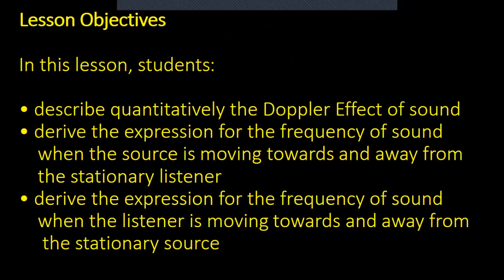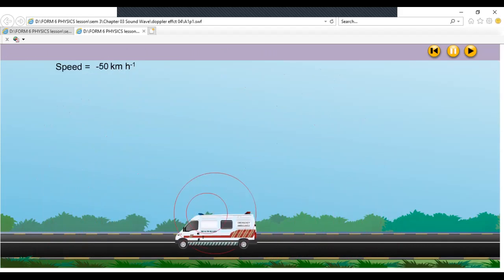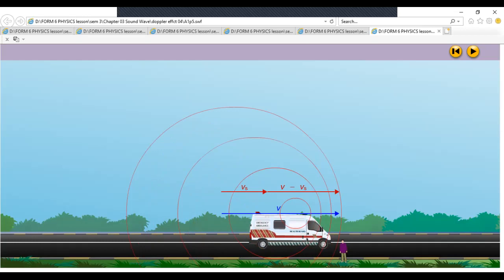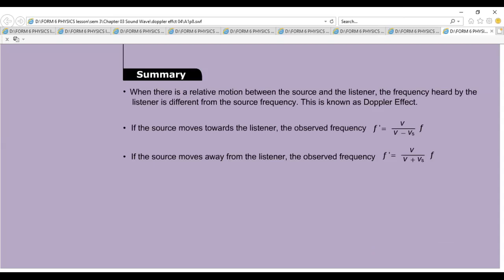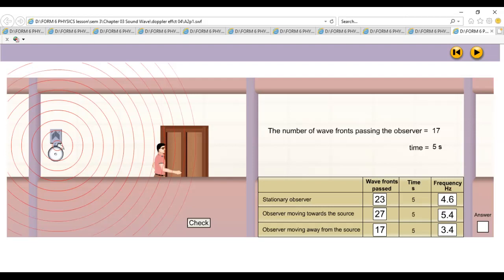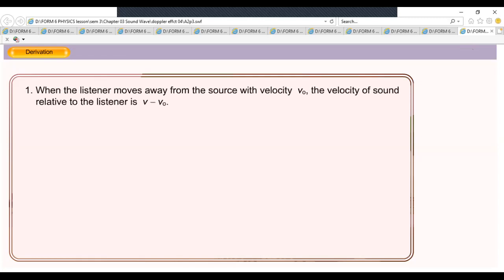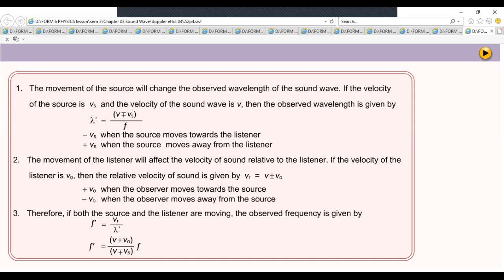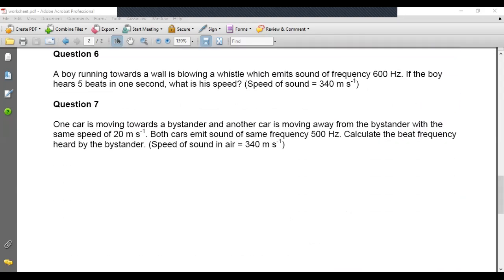F6 S3 CP3 04 DOPPLER EFFECT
Sound Wave: Doppler Effect